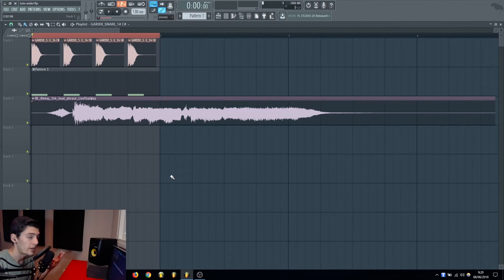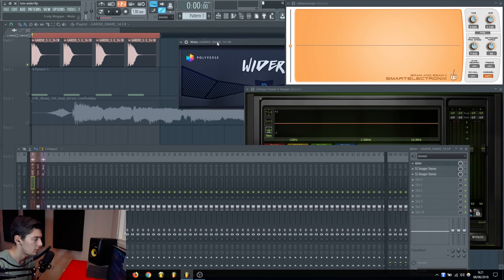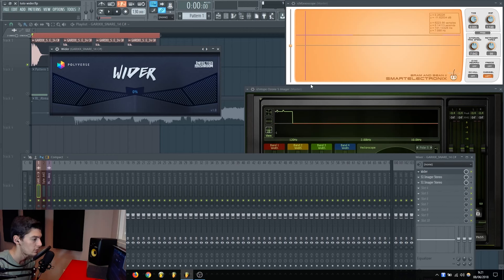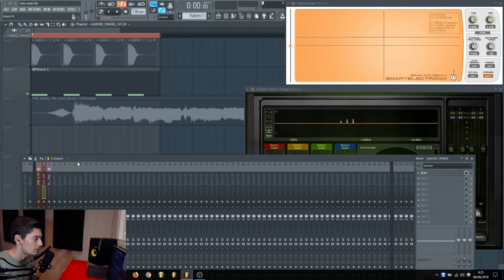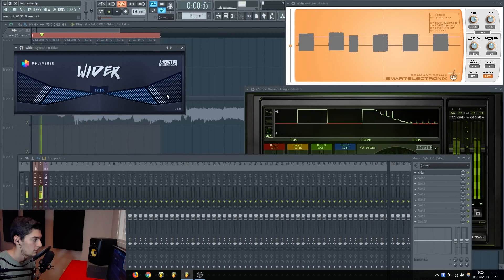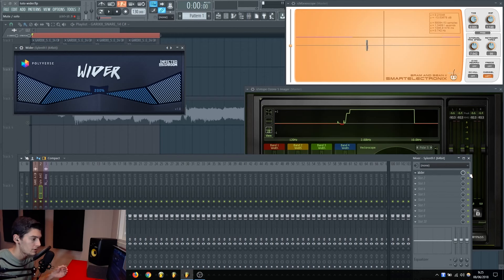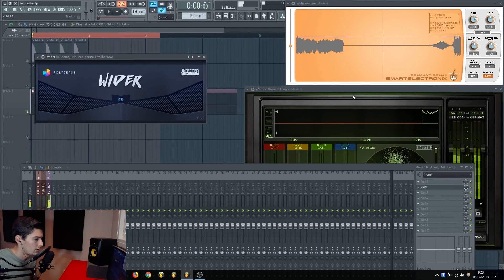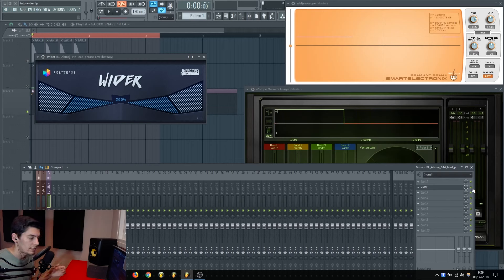BEST Plugin for Stereo Imaging? - Testing WIDER + 'ALONE' Stems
Testing the new Wider plugin made by Polyverse together with Infected Mushroom 🔥

▶▶▶ MY EQUIPMENT ◀◀◀